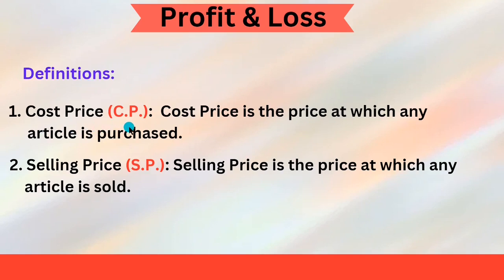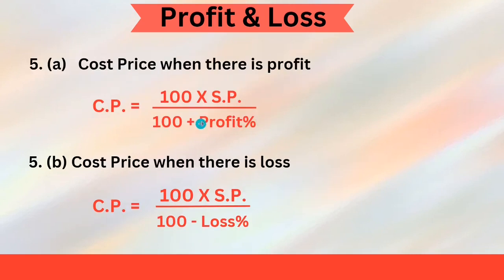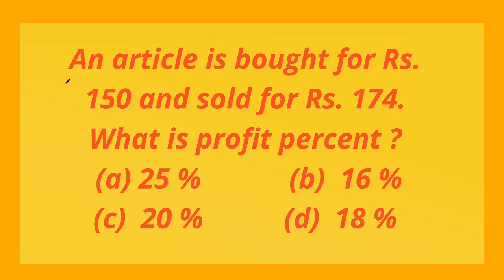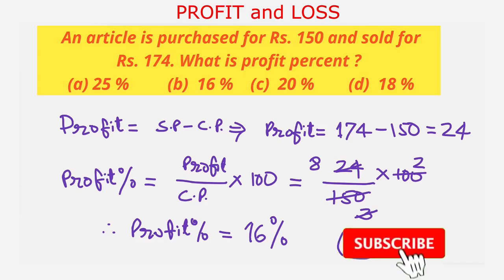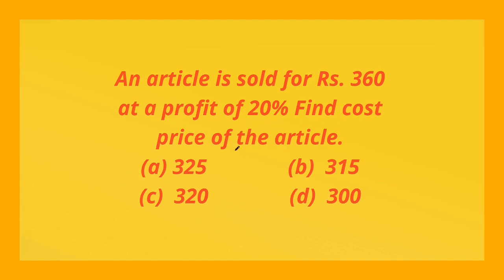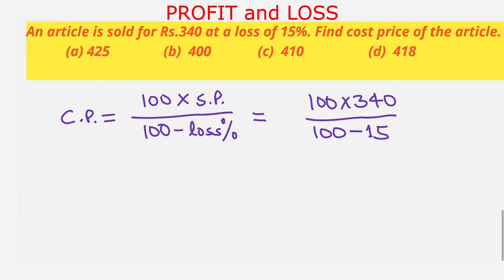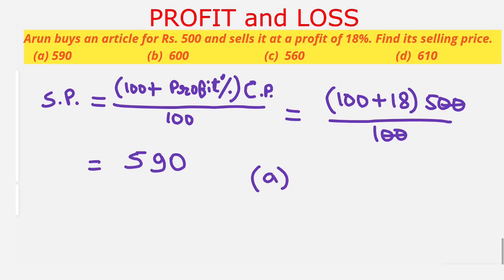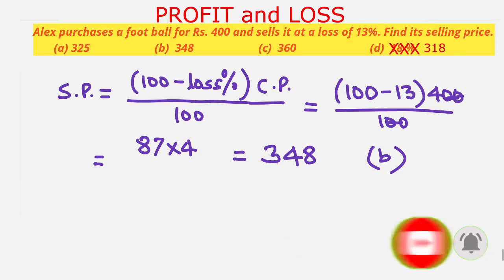How to calculate Profit and Loss | Part 1